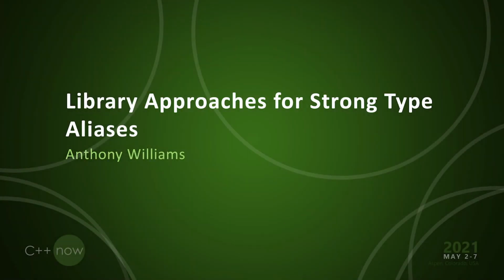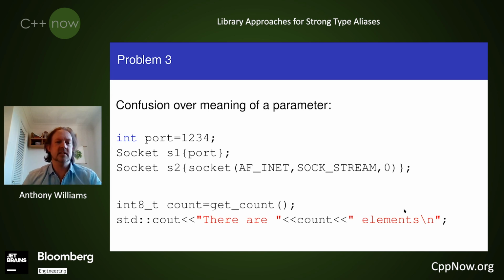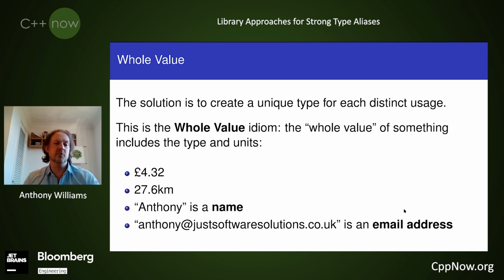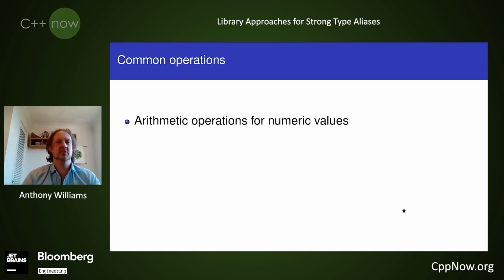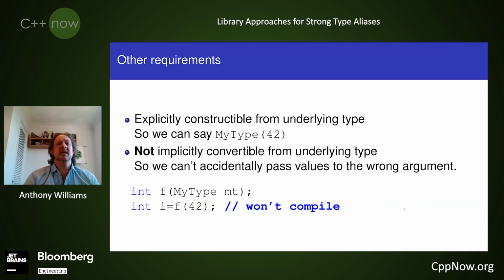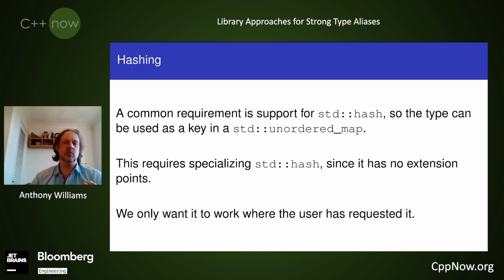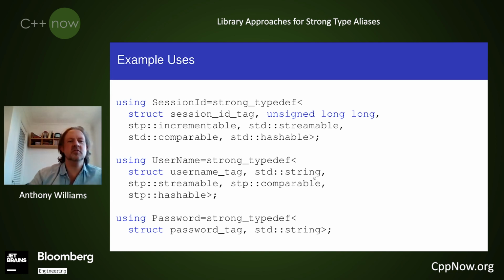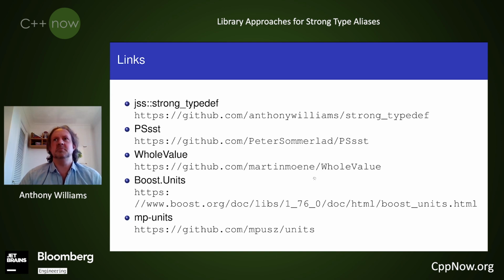Library Approaches for Strong Type Aliases - Anthony Williams - [CppNow 2021]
It is tempting when writing function and class interfaces to use built-in or library types as function parameters and return values. "I want something to represent a count, I'll use an int", "I want something to represent a name, I'll use a std::string", etc. This works fine up to a point, but allows for confusion: if I pass two ints as the parameters to a std::vector'int' constructor, which is the size and which is the value? Is this float value for "timeout" a value in seconds or milliseconds?

One way to solve this issue is with use-specific classes: std::duration specifies time period with the units encoded, and many SI units libraries abound. However, writing such classes can be tedious and domain specific. To this end, many people advocate the idea of "strong typedefs": the ability to say "this type is like this other type, but is distinct from it", so I can have a "count" type that is essentially an "int", but is distinct from a "timeout_in_seconds" type that is also an int.

I will present the library approach I developed to address this problem, which uses templates to allow you to create specific types for specific purposes, with a set of "properties" that define the interface.
Anthony Williams
Just Software Solutions Ltd
Anthony Williams is the author of C++ Concurrency in Action.